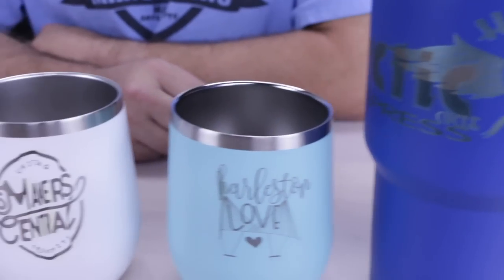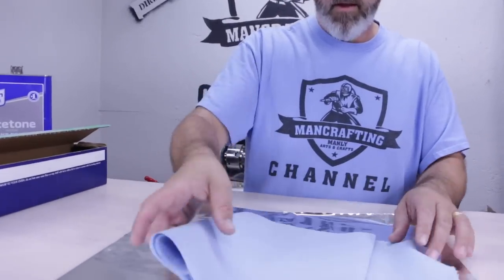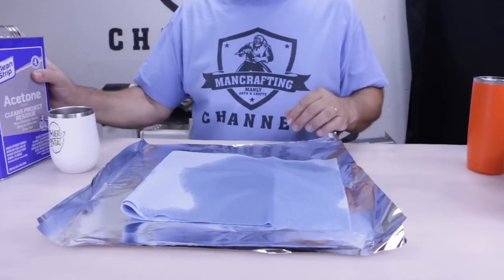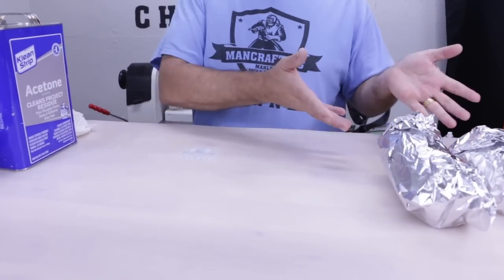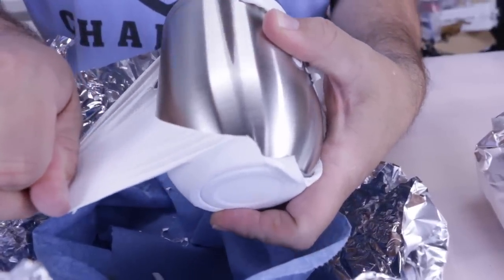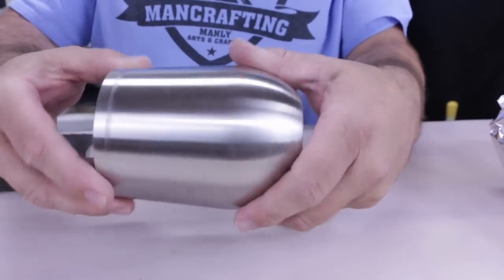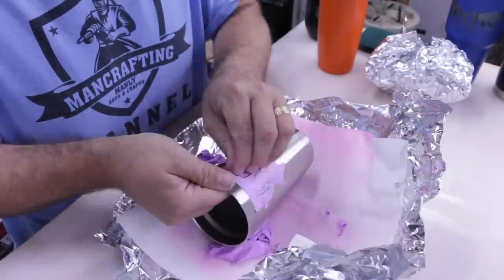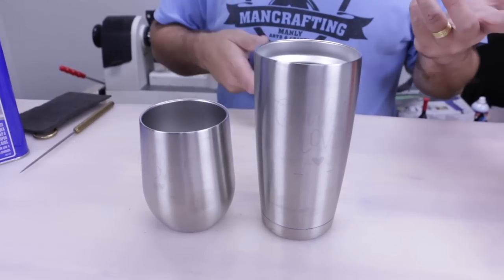How to Strip the Coating on a Duracoated Cup | Quickly and Inexpensively 2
In this video I show how to remove the duracoated finish that comes on YETI and a variety of other tumbler brands including JDS as well as Ozark Trail.  Most of us have this around the house or workshop already, but if you don't, it's a short ship to the local Home store,

24 x 60 Silicone Mat